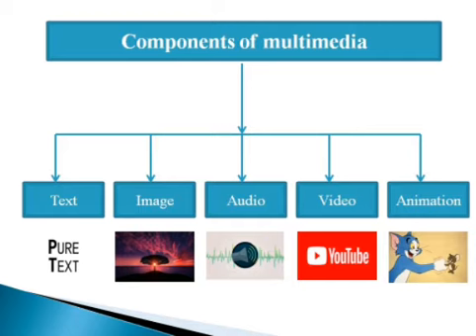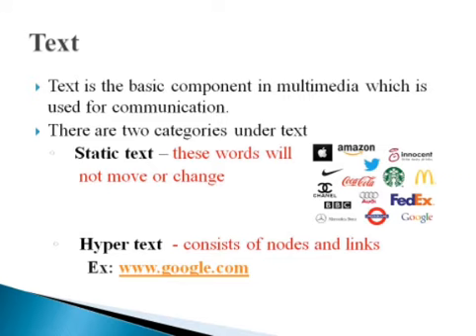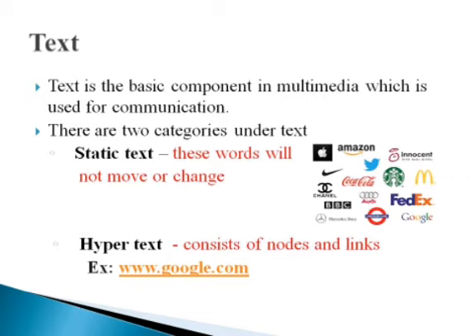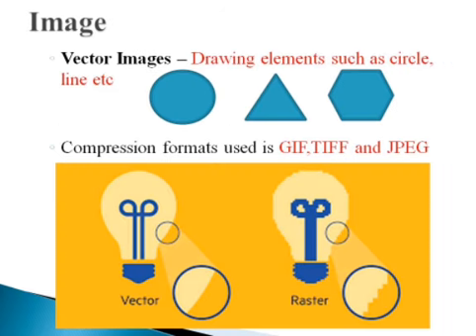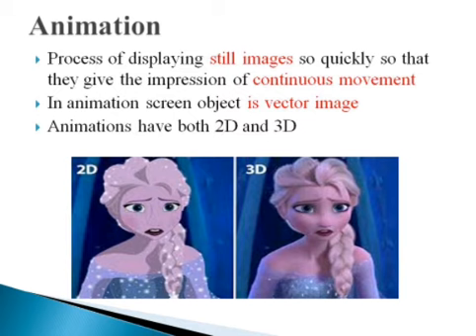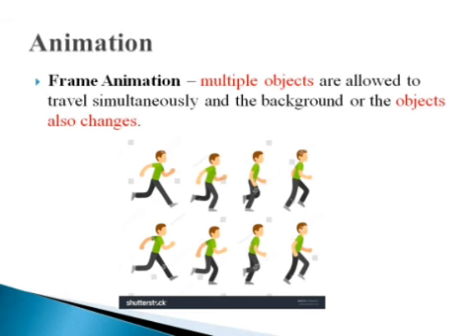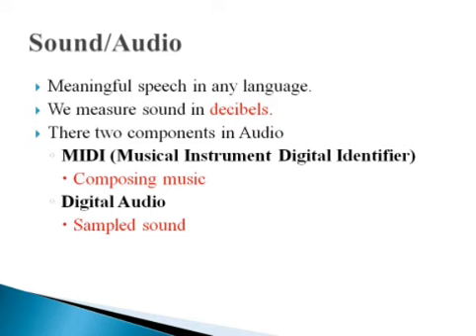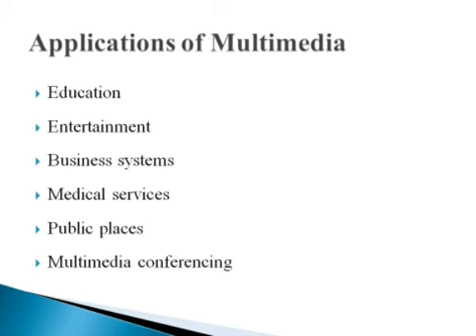12 - Computer Application - Multimedia & Desktop Publishing - Ms.Sherin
12 - Computer Application - Multimedia & Desktop Publishing - Chapter 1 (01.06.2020)